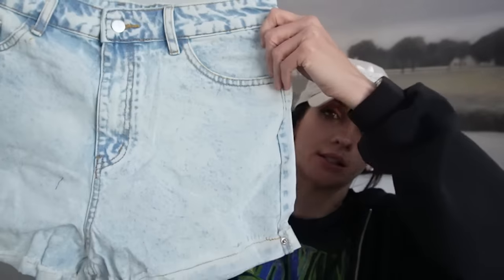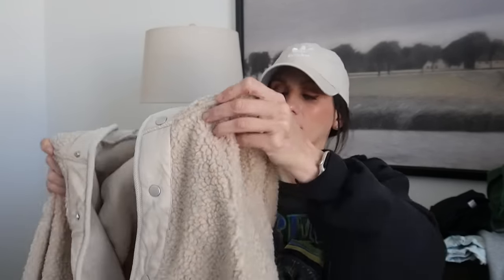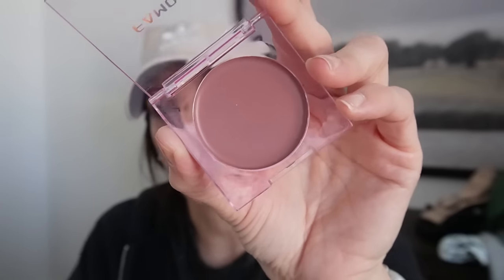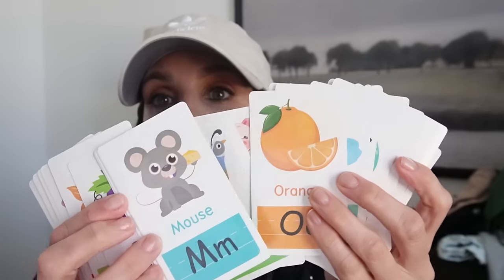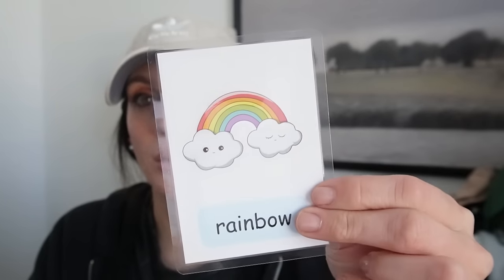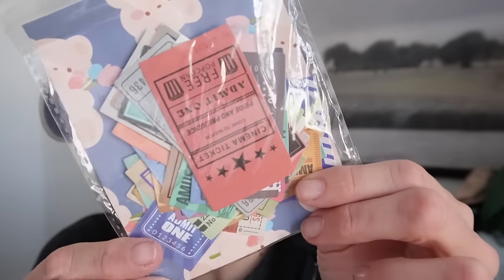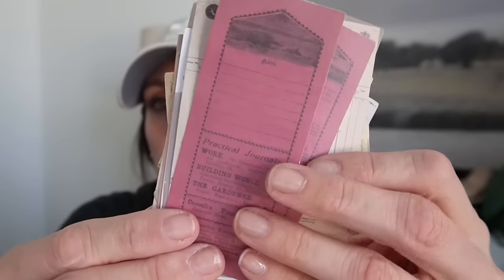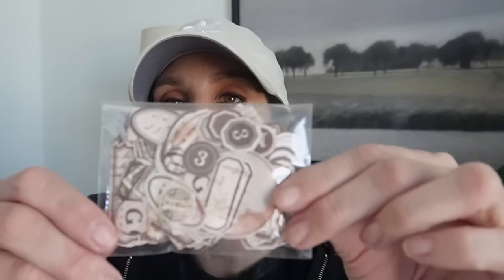*HUGE* TEMU HAUL | STORAGE AND ORGANIZATION JACKPOT FIND FOR CHEAP + CUTE CLOTHING PICK UPS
Search my code【crafty100】on temu to claim $100 Coupon Bundle for all users！

links to my picks:

Raw Hem Ripped Light Wash Blue Denim Shorts $11.49💰
Solid Ribbed Bra, Comfy & Simple V Neck Wireless Daily Bra $11.99💰
3 In 1 Cream Blush Stick Long-lasting Waterproof Moisturizing Blush $2.99💰
Loli Manor Decoration Sticker Children's Diy Stationery Computer Stickers $1.79💰
English Word Recognition Card Multi-color Visual Flash Card Teaching Aids $2.10💰